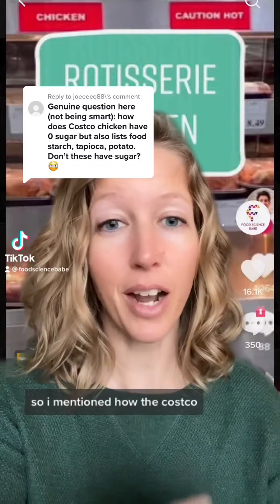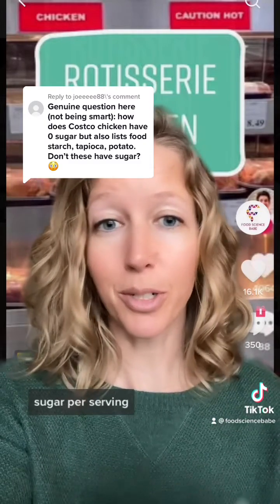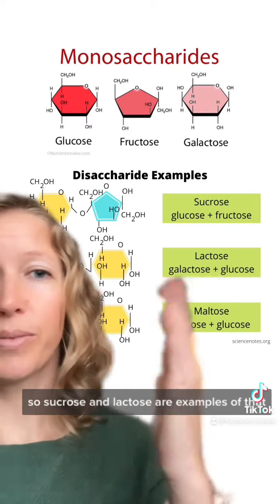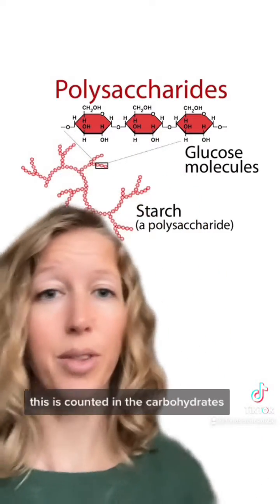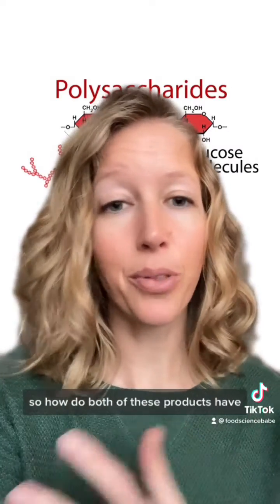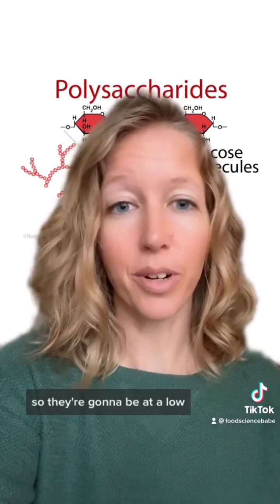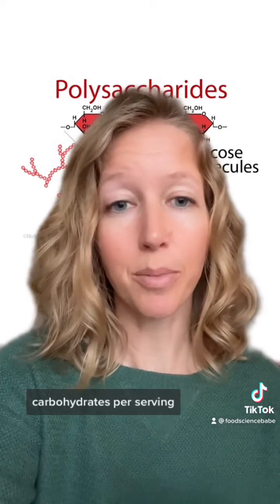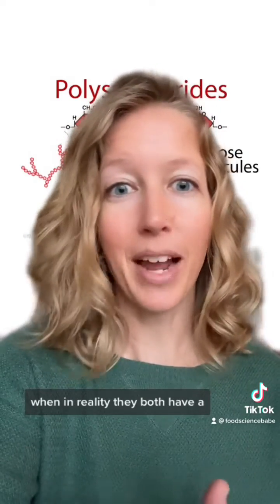Sugars and Carbohydrates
“How does Costco chicken have 0 sugar but also lists food starch, tapioca, potato. Don't these have sugar?” Good question!

Carbohydrates include grams of sugar as well. So, carbohydrates include mono-, di-and polysaccharides, but only mono and disaccharides are counted as sugars.

Also, I meant Wegman’s, not Sprouts. Although the sprouts one contains sugar too, they just list it as “evaporated cane sugar” 😅 gotta love marketing.